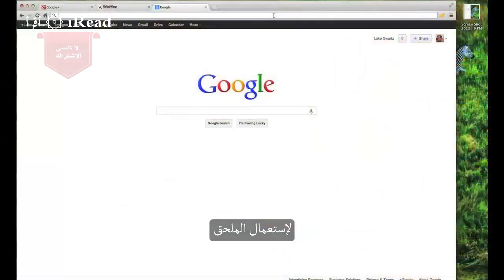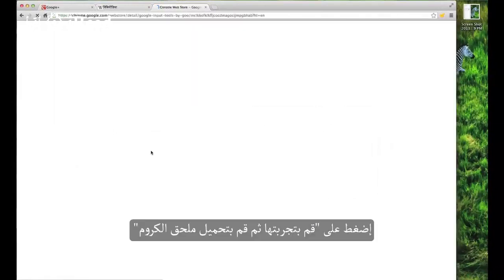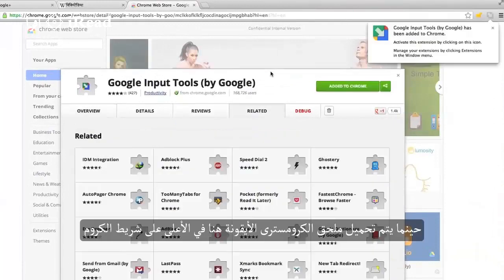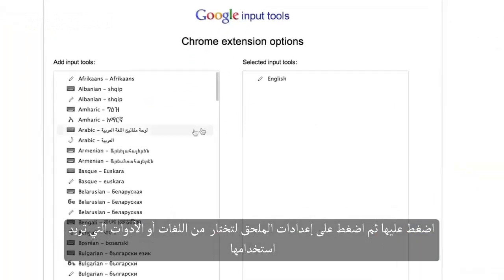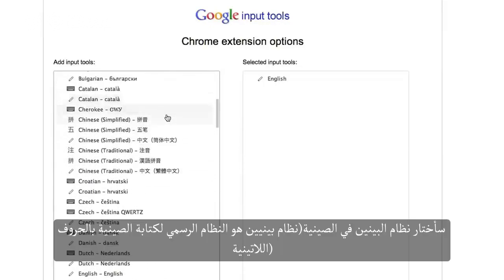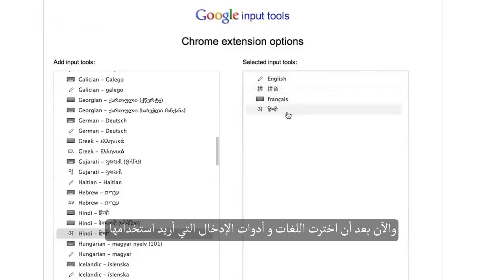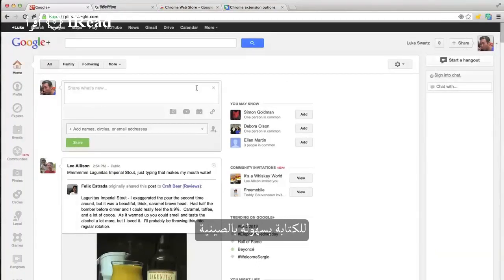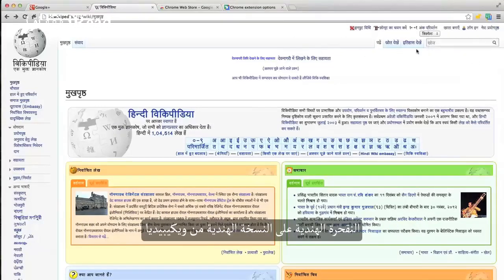اداة ادخال جوجل للترجمة الصفحات و الكتابة 💻 بالكيبورد بلغات مختلفة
◤  هذه الاداة سوف تساعدك على ترجمة و الكتابة بعدة لغات لتسهيل وجودك على الانترنت  ◥ ★💡